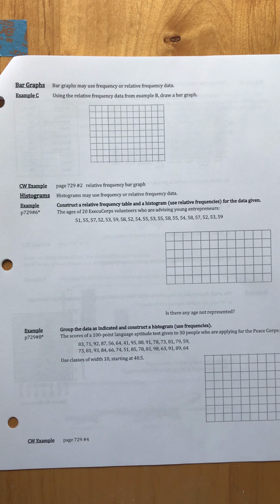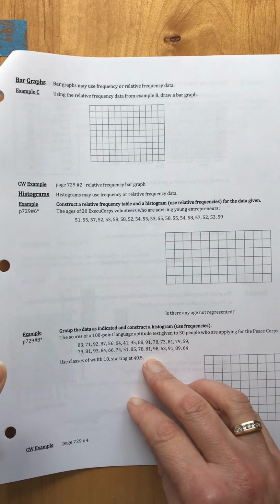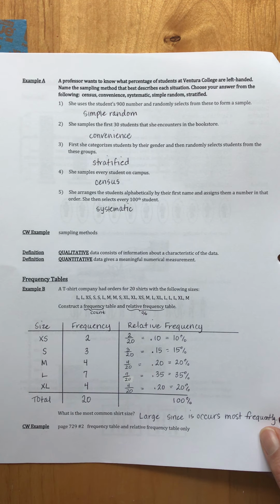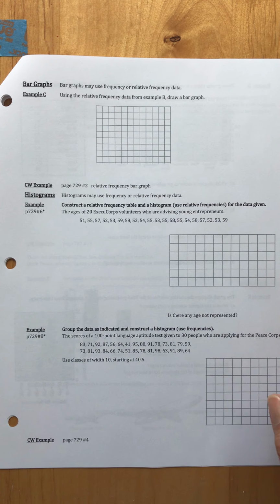m40 14.1 page 3a